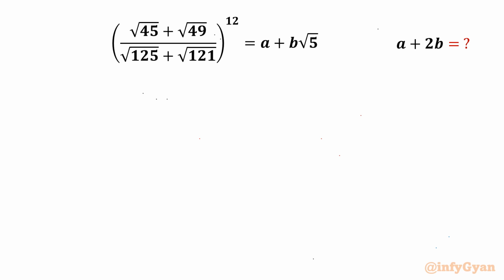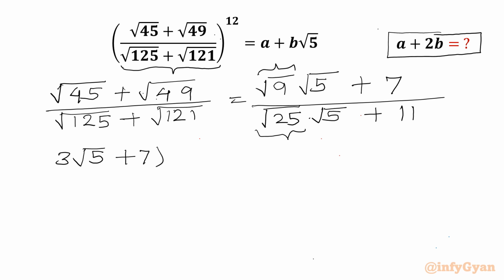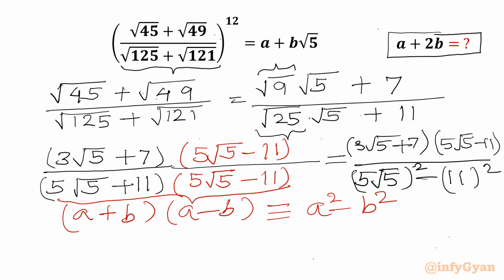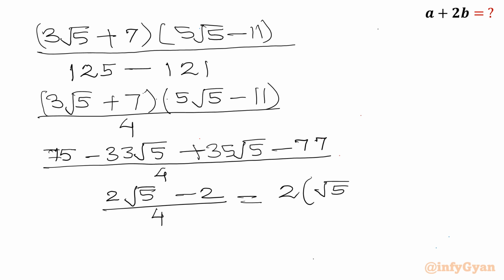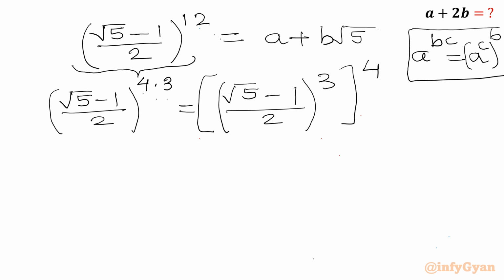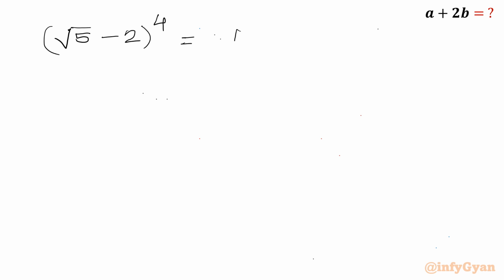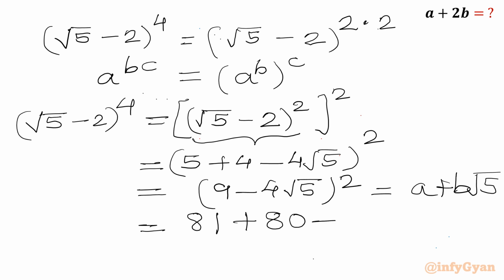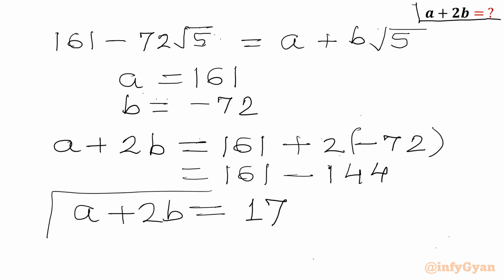A Nice Radical Math Problem | Can You Solve This?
In today's video, we explore a fascinating radical math problem. If you love solving challenging radical problems, then this is perfect for you. Join me as we work through this intricate algebra problem step-by-step.

📌 Topics Covered:

Radical Math
Evaluating expression
Algebraic simplification
Algebraic manipulations
Problem-solving techniques
Rationalization
Binomial Expansion
Competitive Math

🔢 What You'll Learn:

Key strategies for simplifying complex expressions

👍 Don't Forget to:

1. Like the video if you found it helpful.
4. Join us and enhance your problem-solving skills. Can you master this simplification problem?